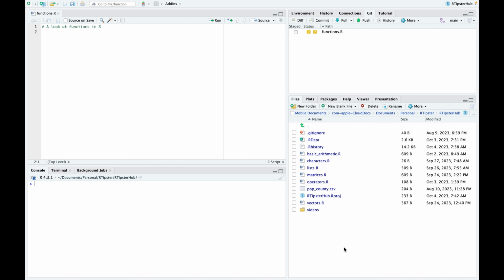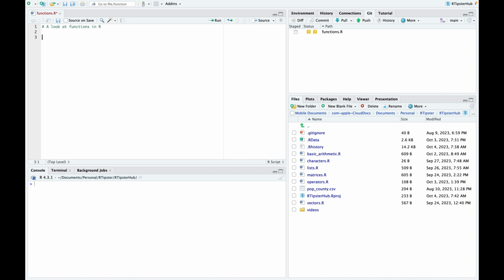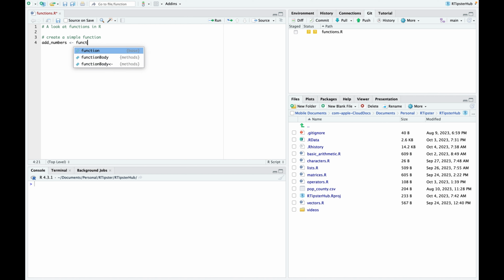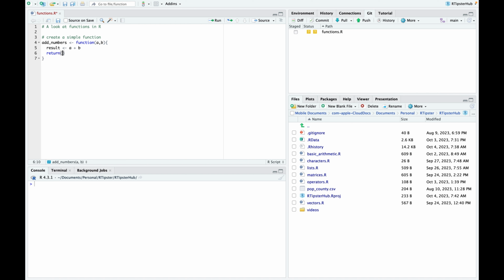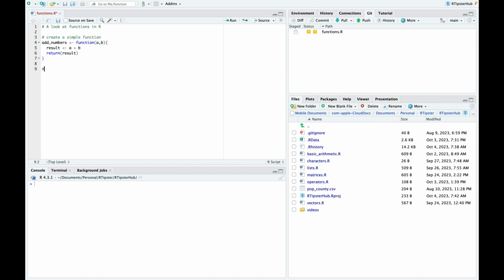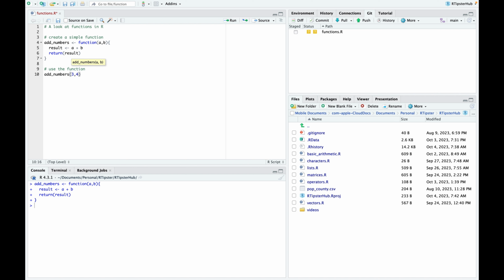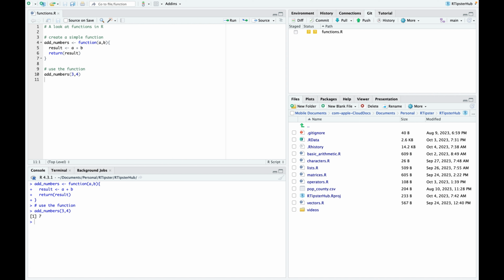The Basics of Functions in R: Part 1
This video introduces writing of functions in R.